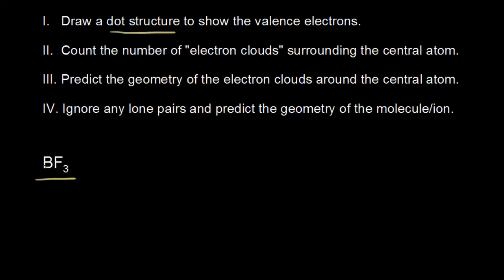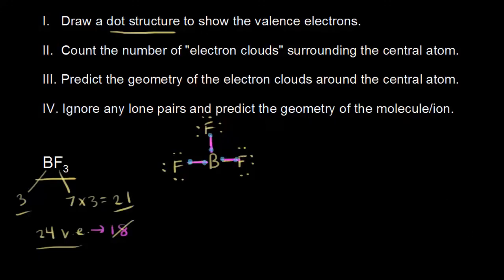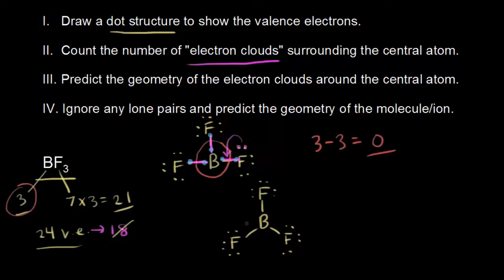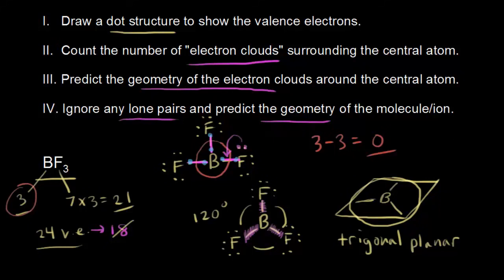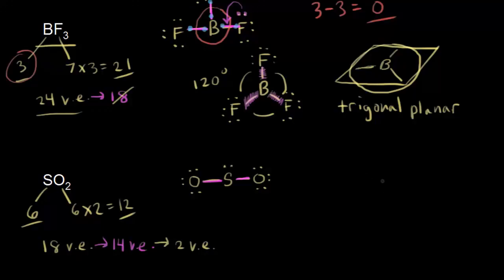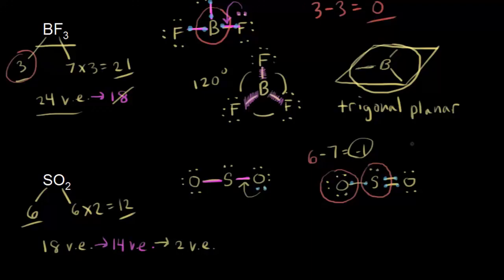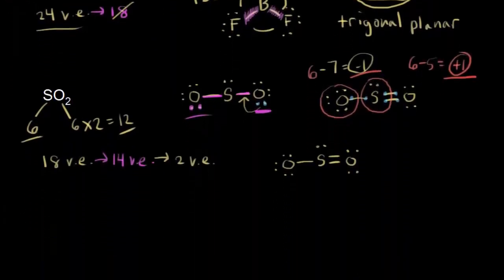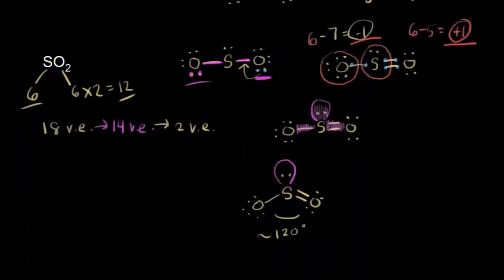Unit 2: Molecular and ionic compounds. VSEPR for 3 electron clouds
In this video, we apply VSEPR theory to molecules and ions with three groups or “clouds” of electrons around the central atom. To minimize repulsions, three electron clouds will always adopt a trigonal planar electron geometry. If none of the clouds is a lone pair, the molecular geometry will also be trigonal planar. If one of the clouds is a lone pair, the molecular geometry will be bent.